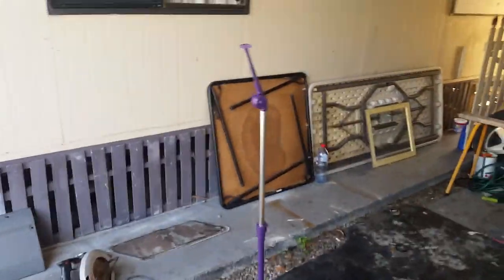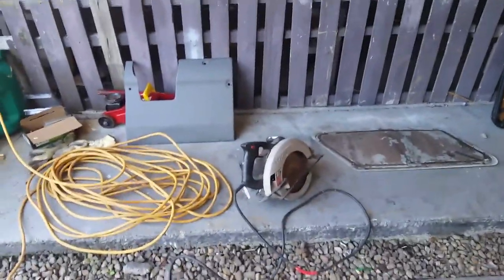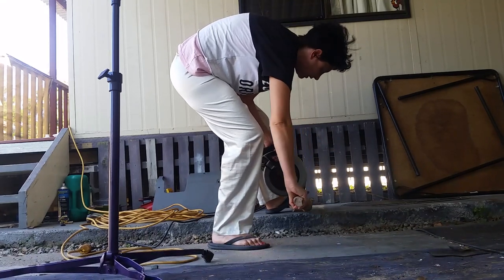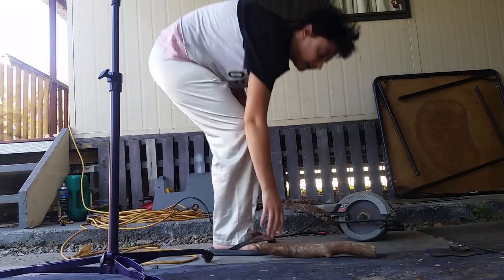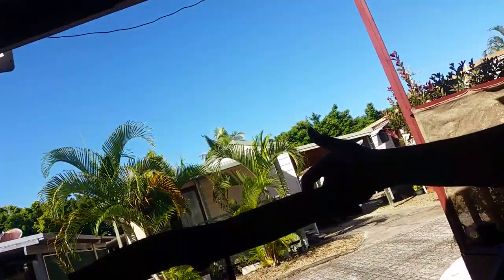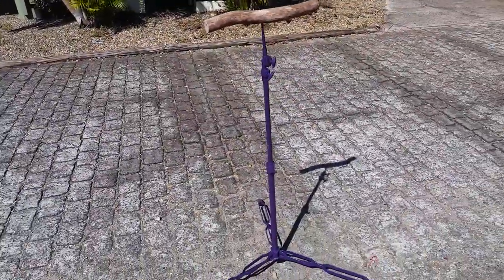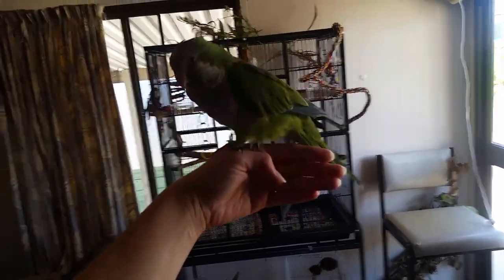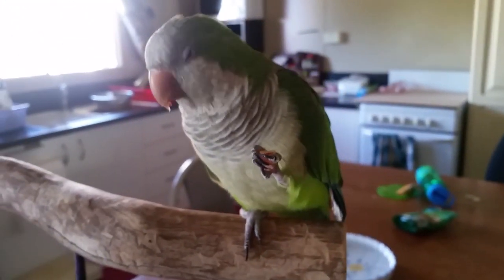Making a Training Perch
First time building a training perch stand for my Quaker Parrot